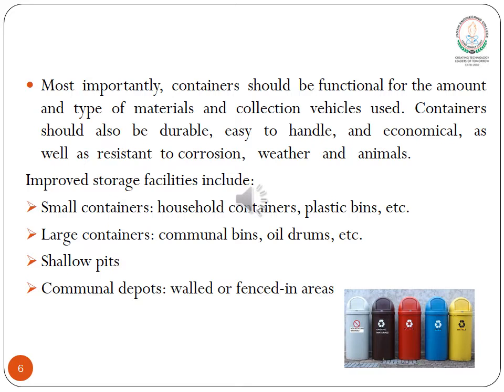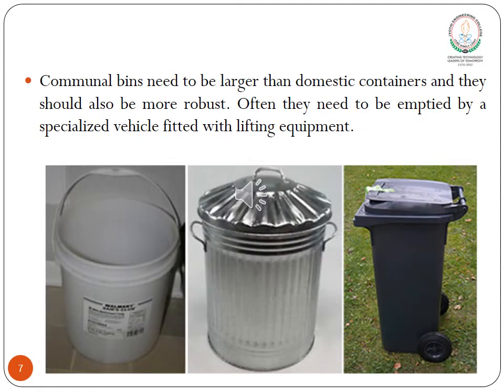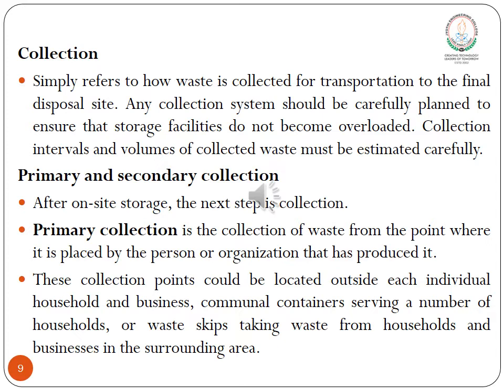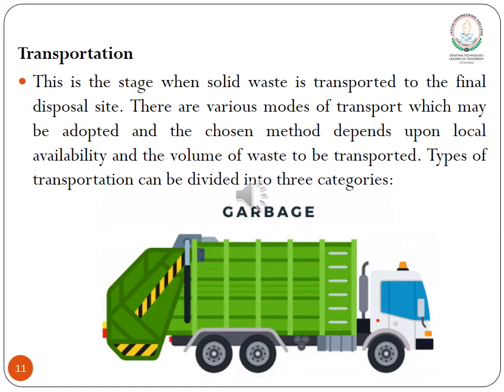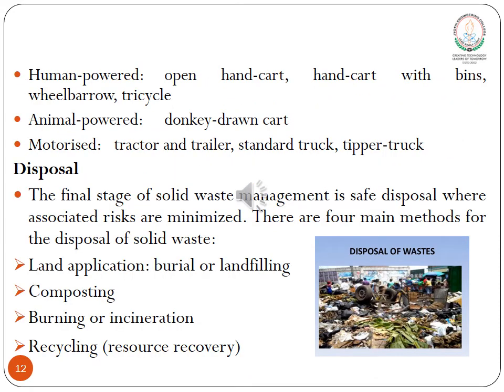MR364-EEM- Key components of solid waste management- Ms Soumya C